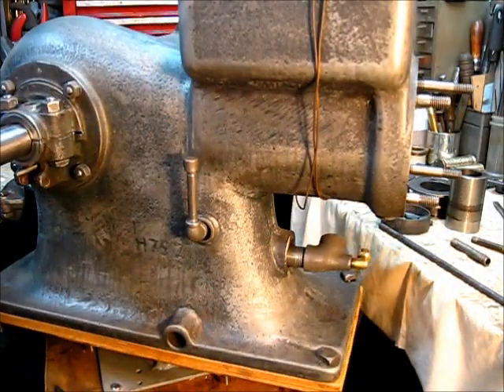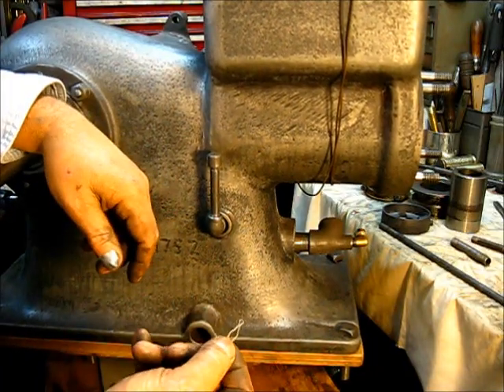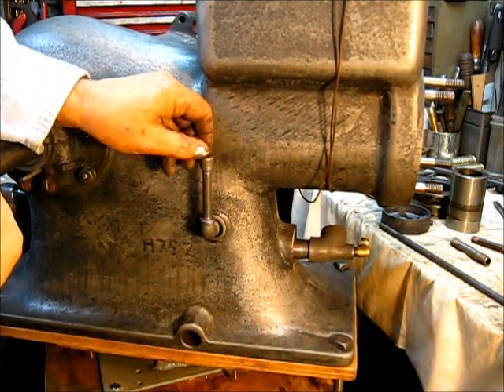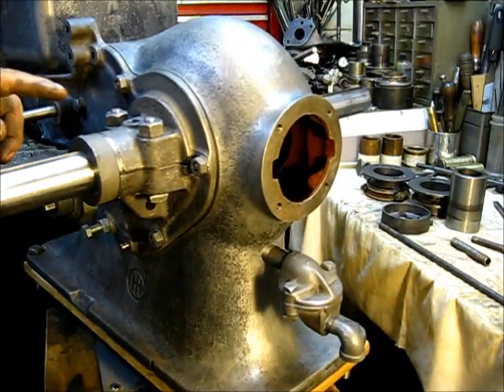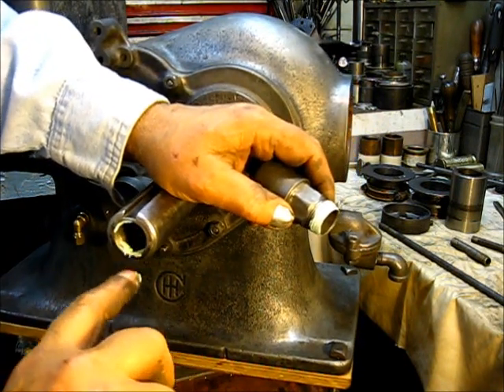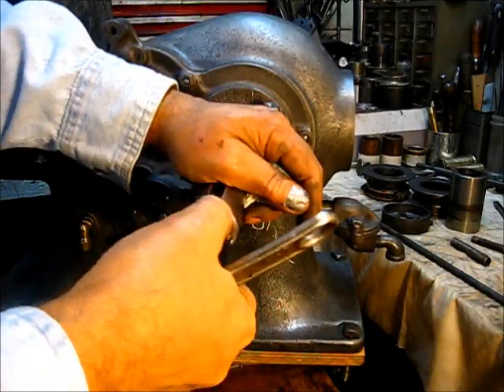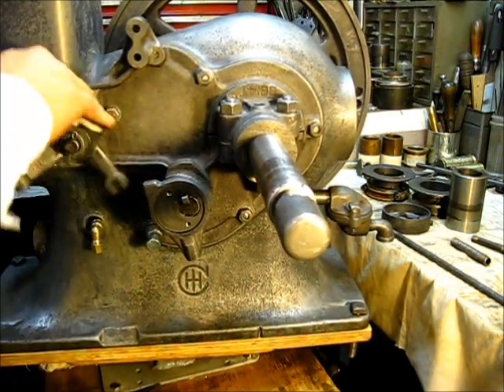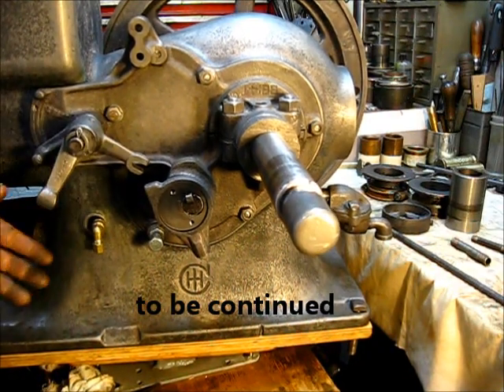McCormick-Deering "baling wire engine" #32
,, right here on the get go,, let's answer the question from the last video,, just a small cotter pin is all that is needed to keep that gas tank vent hole open,,,  leave a comment, subscribe, pass it on, to be continued, the engine is a 1927 McCormick-Deering 1-1/2 hp, type"m", water cooled, sparkplug model with a ek magneto, equipped with a throttle governor (not hit and miss), made by the International Harvester Co,,,,,